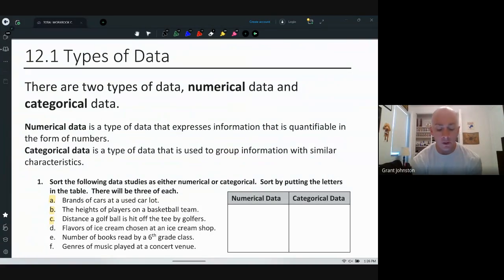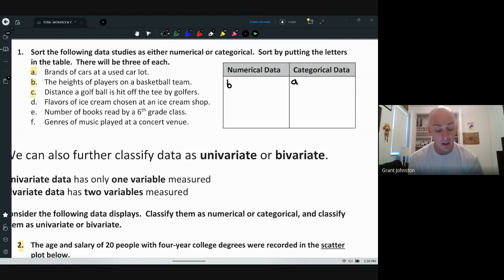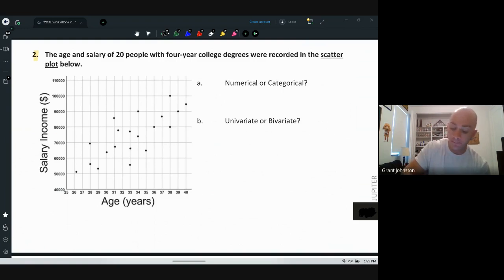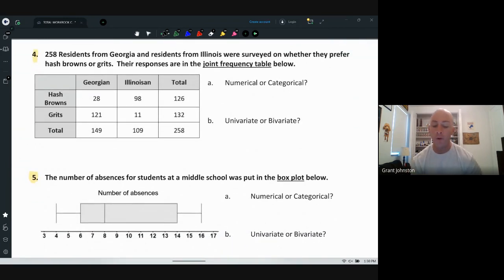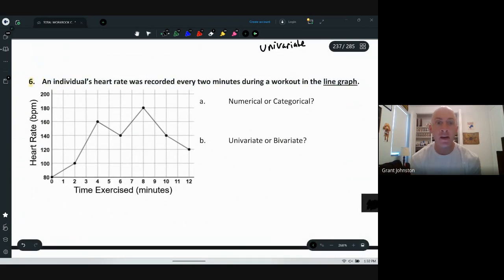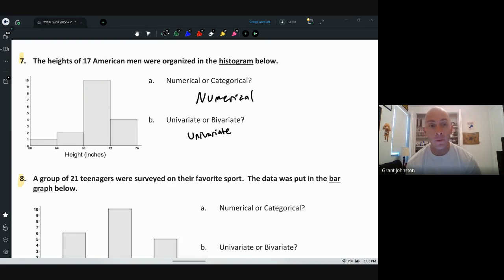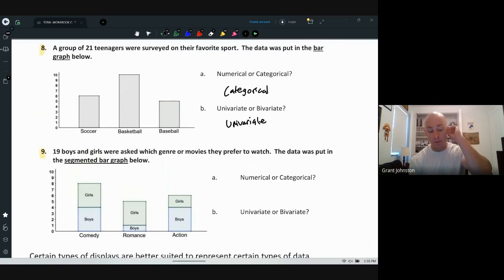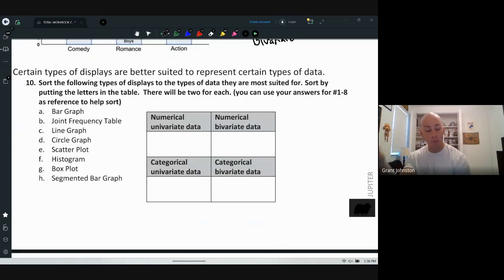12.1 Types of Data